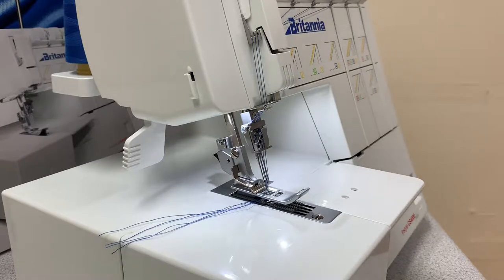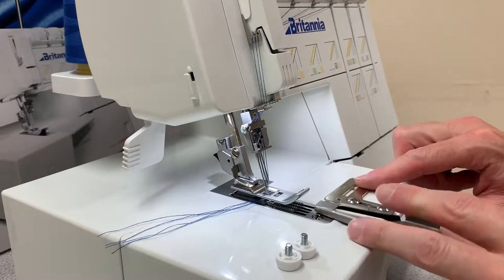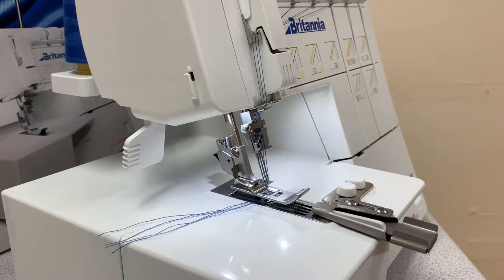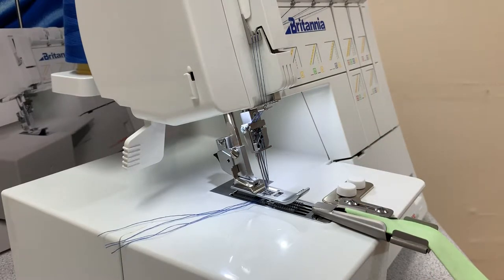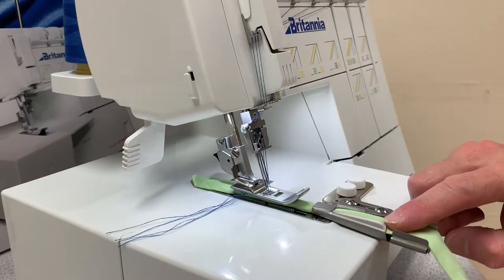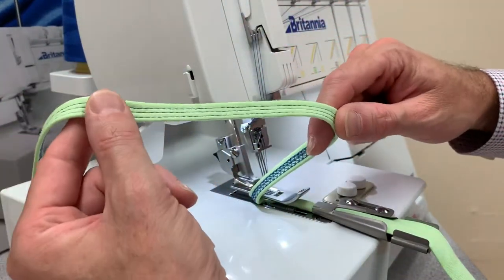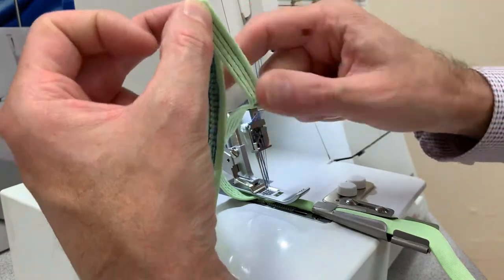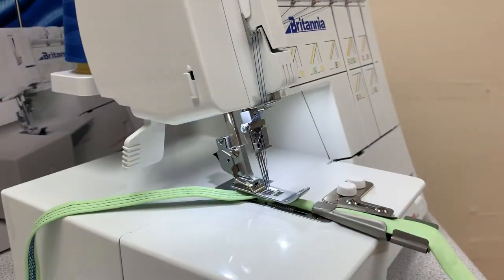How to use the belt loop attachment, Britannia CS4000 cover stitch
Britannia CS4000 coverstitch machine, how to use the belt loop attachment. Britannia Sewing Machines cover stitch accessories